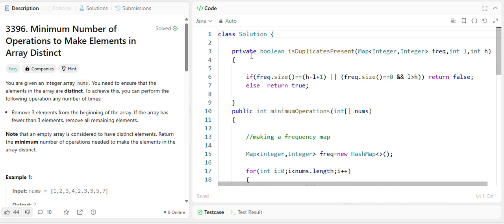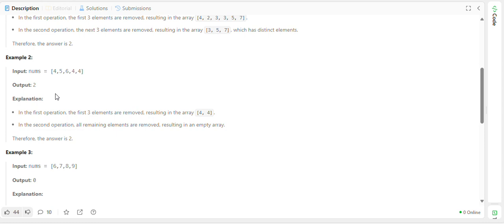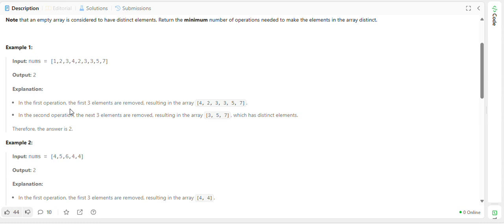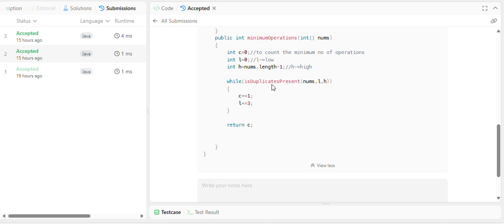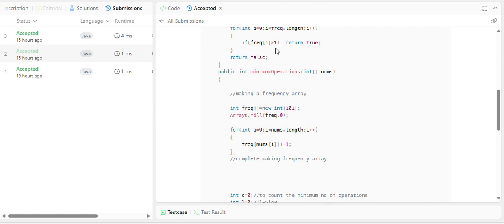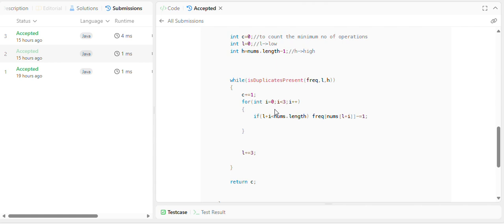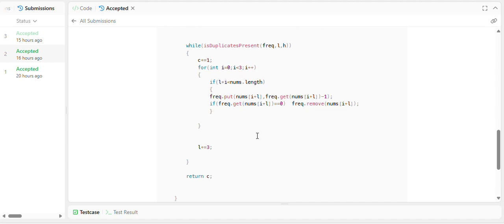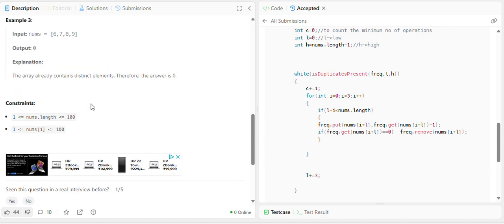3396. Minimum Number of Operations to Make Elements in Array Distinct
code in java